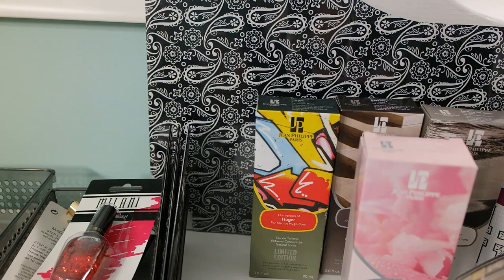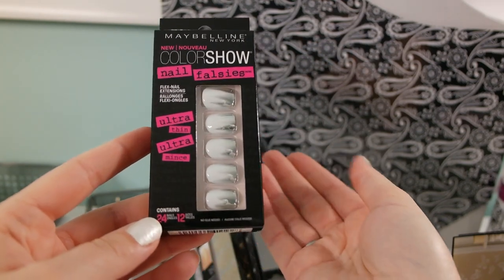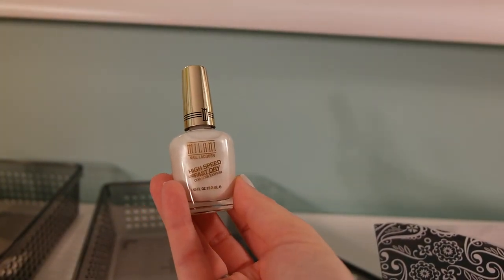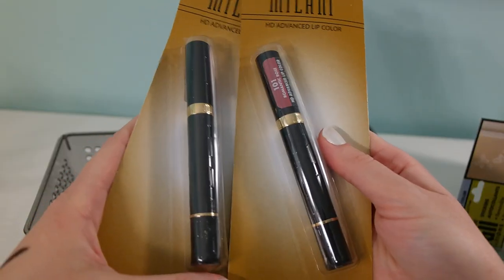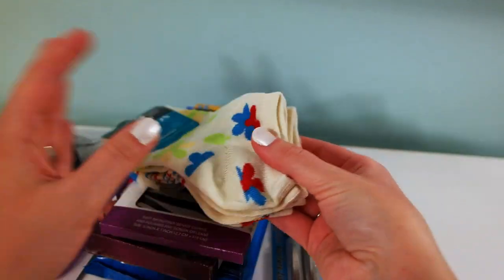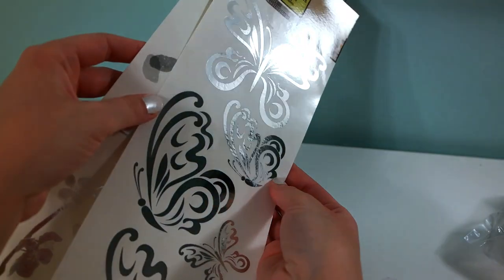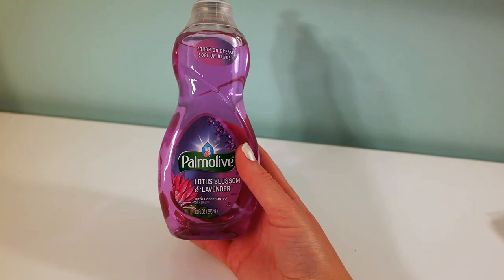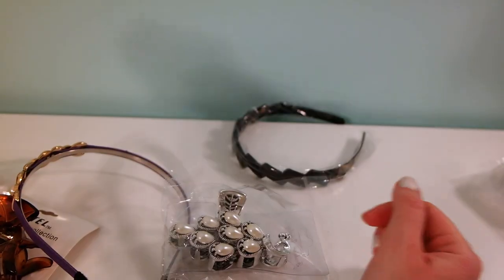Huge Dollar Tree Haul August, 2014 #2 (Makeup, Decor,Back to School and More)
I went to a couple of my Dollar Trees as well as 99 cents store and found tones of great items.